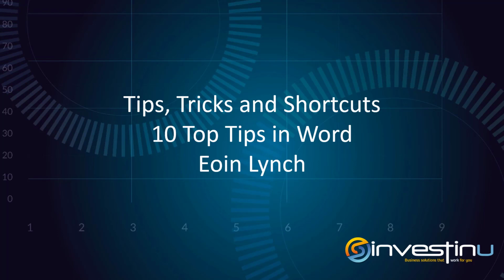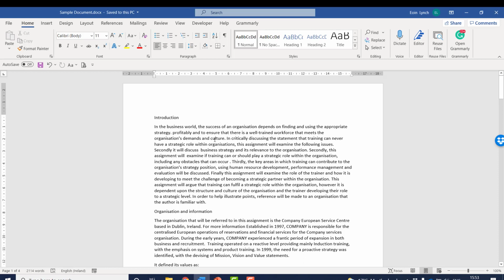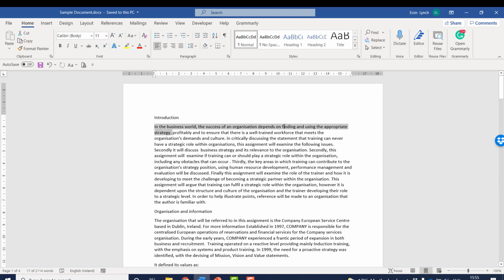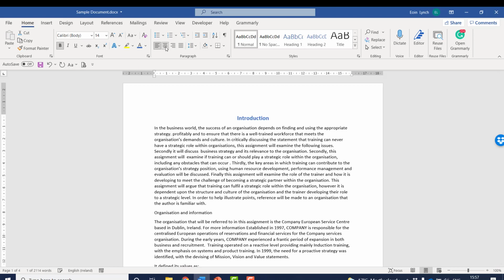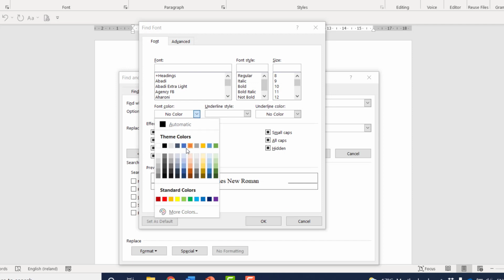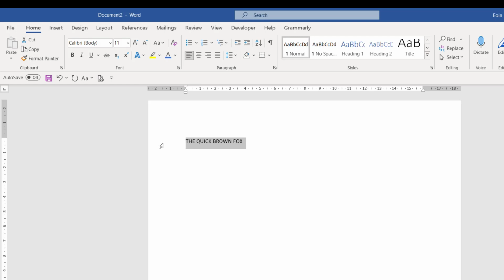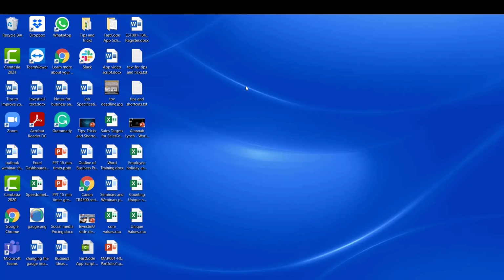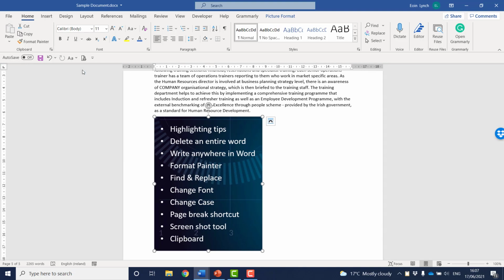Tips, Tricks and Shortcuts - Top 10 Microsoft Word Tips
In this video, I take you through tips that will make your life so much easier when it comes to working day to day with Microsoft Word.
When you apply highlighting tips, new write anywhere option, format painter, changing default font, change case, screenshot tool, and the clipboard to your daily routine, you save yourself so much time.